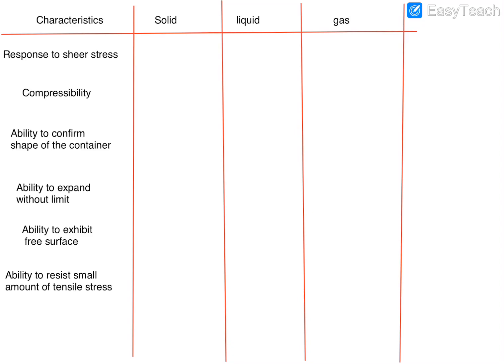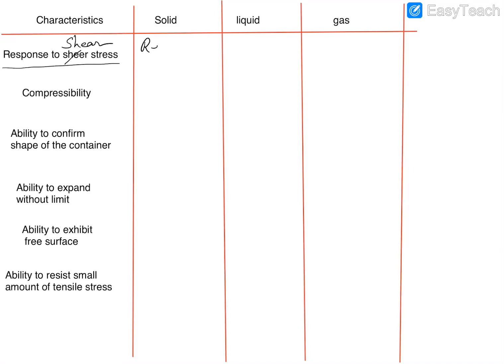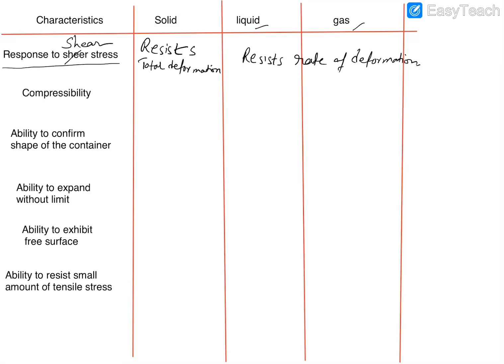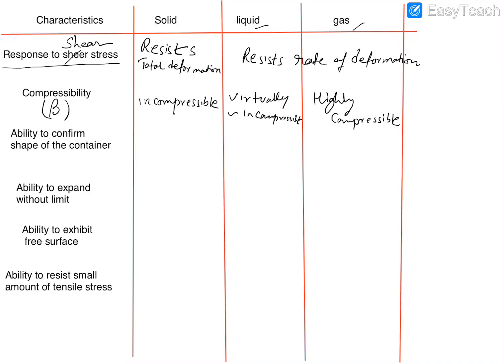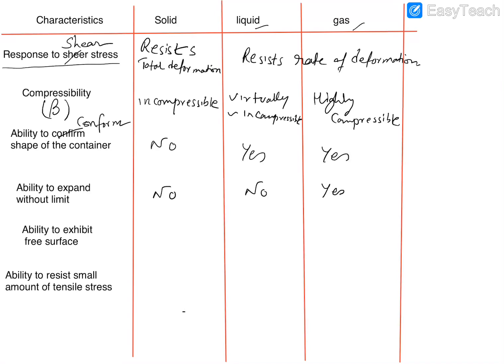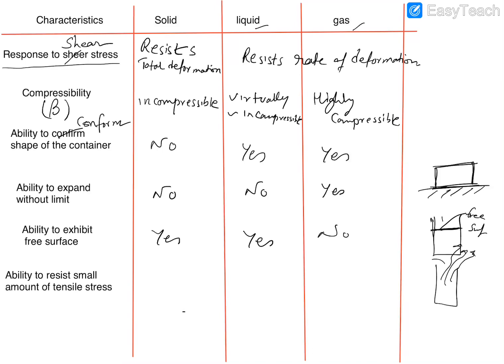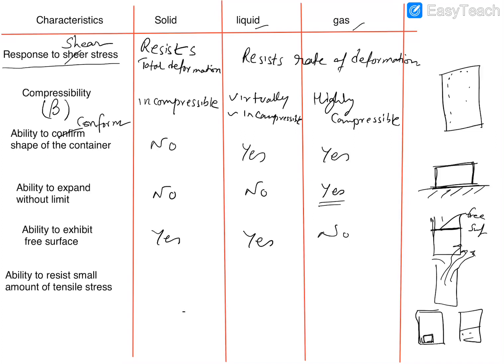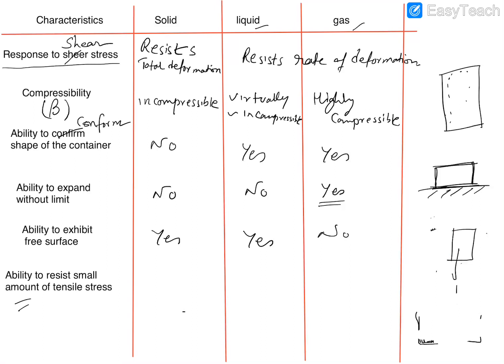How matter behaves when subjected to different conditions? Fluid mechanics Mechanical engineering